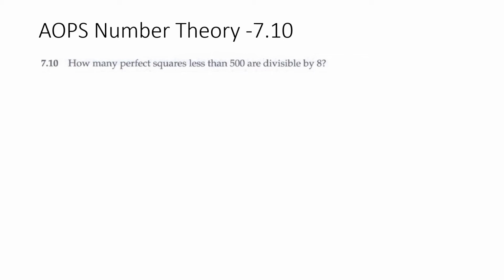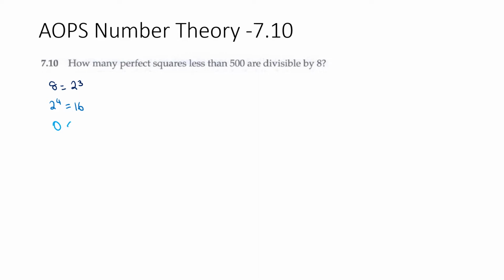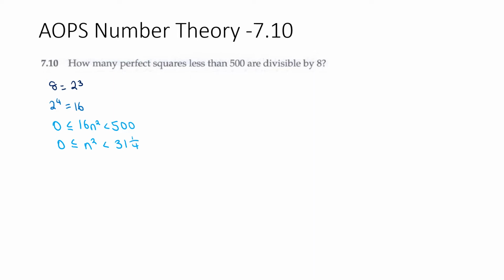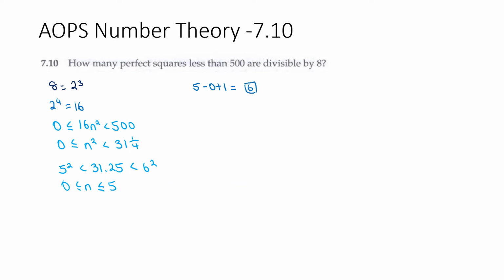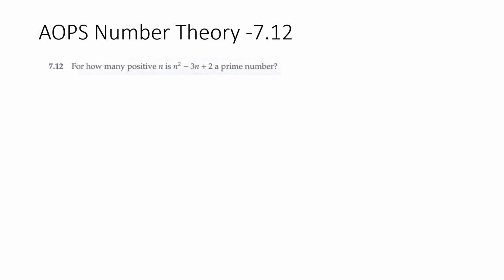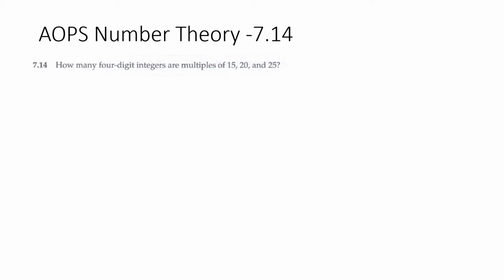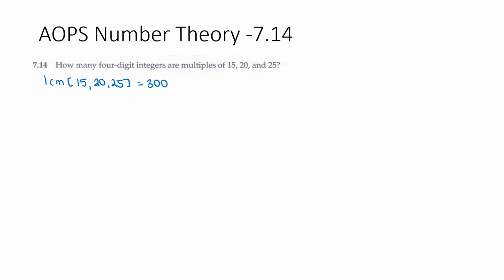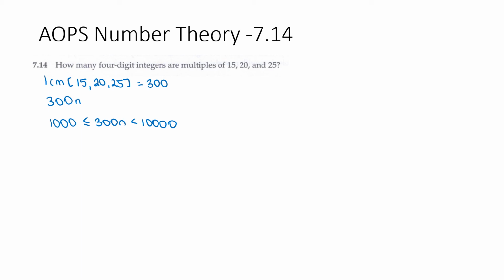AOPS Number Theory Solution - 7.10; 7.12; 7.14